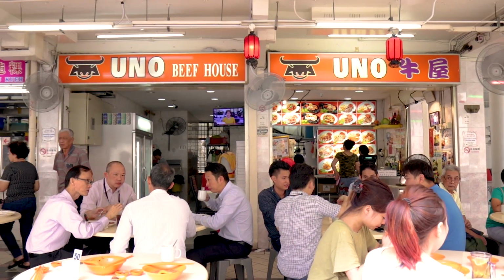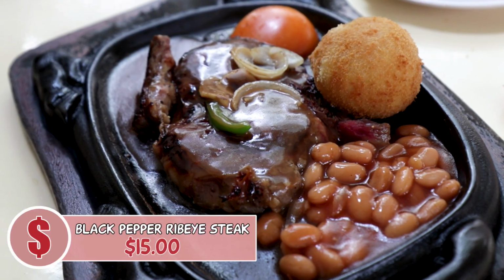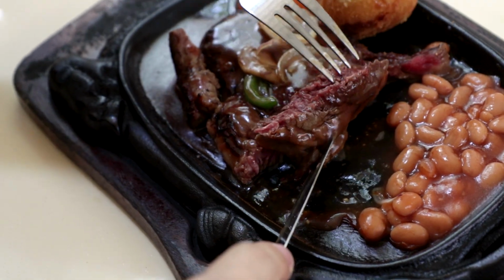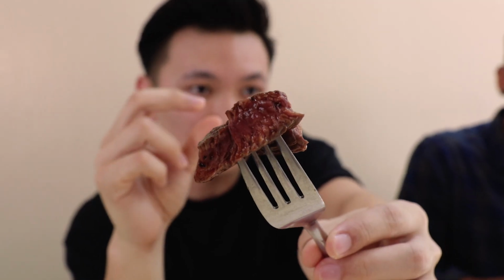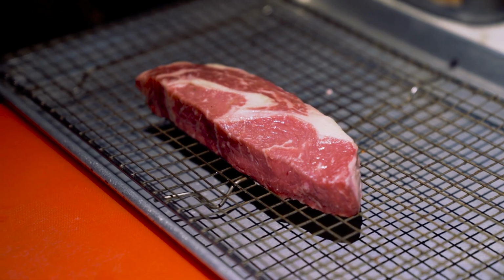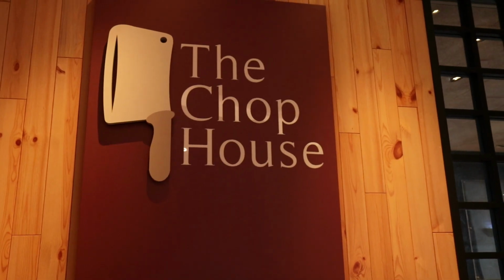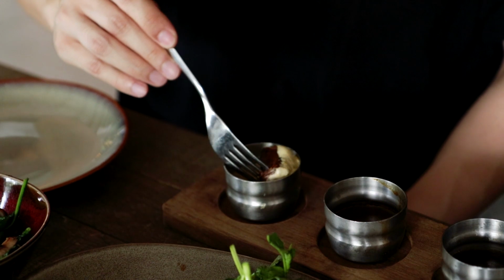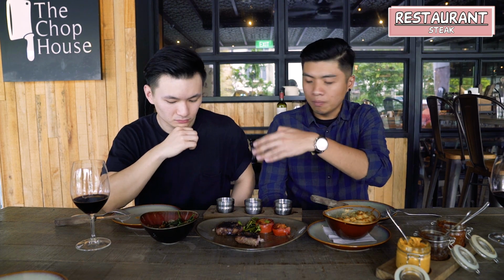HAWKER VS RESTAURANT | Best Steak in Singapore!? | EP 2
In this episode of Hawker VS. Restaurant, we compared steaks from 2 different makan places. Even beyond Western countries, steak is an all-time-favourite food that can be found almost anywhere. Which one will emerge champion?

Hawker VS Restaurant is a new series where you'll see us comparing 1 dish from 2 different makan places - one has to be from a hawker store and the other from a restaurant. We will be comparing them based on quality, quantity and whether they offer value for money!

Address for the locations:

1. UNO Beef House
51 Lor 6 Toa Payoh, Singapore 310051

2. The Chop House
112 E Coast Rd, #01-13, Singapore 428802

Know any places we should check out? Leave it in the comments below!